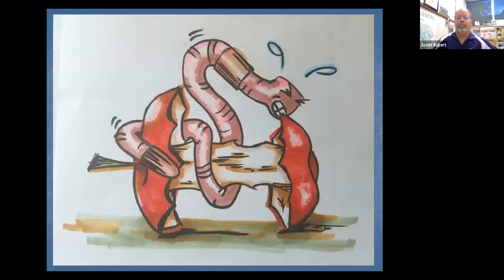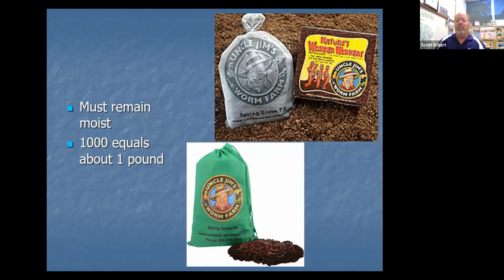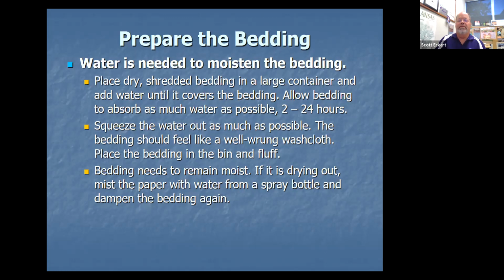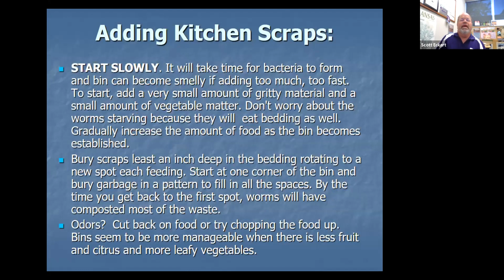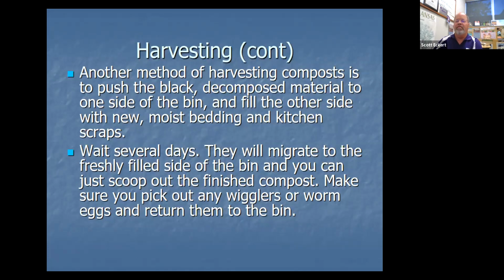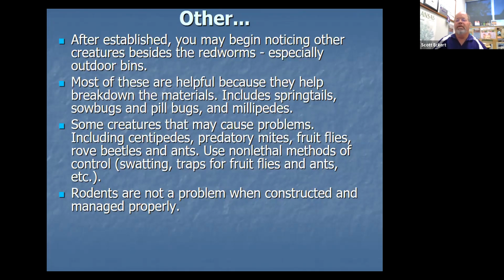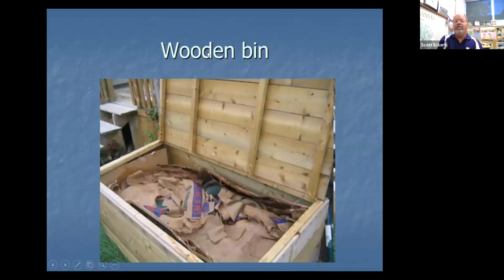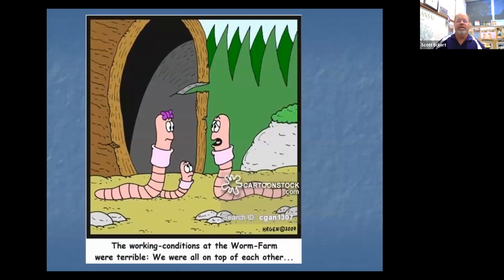K-State Garden Hour: Composting with Worms - Vermicomposting 101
Consider harnessing the powers of a composting worm to turn kitchen scraps and garden trash into gardening gold by vermicomposting! This unique composting method uses worms to reduce waste and create nutrient rich compost that will help your plants thrive.

Join Scott Eckert, Harvey County Horticulture Extension Agent, as he shares how you can use worms to compost successfully all year round in your home.

Learn about creating organic systems, adjusting gardening practices, and effective natural based products for growing fruit and vegetables. Get help working through late summer maintenance and preparing for a bountiful fall garden.

Visit the K-State Research and Extension bookstore to find publications on a variety of topics